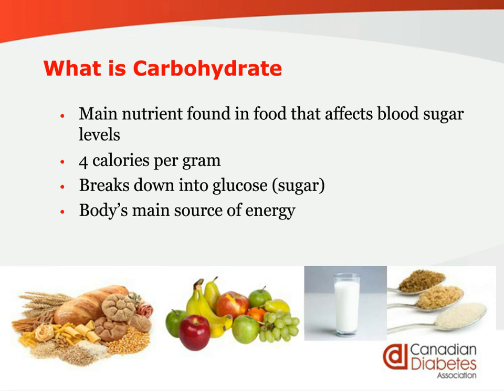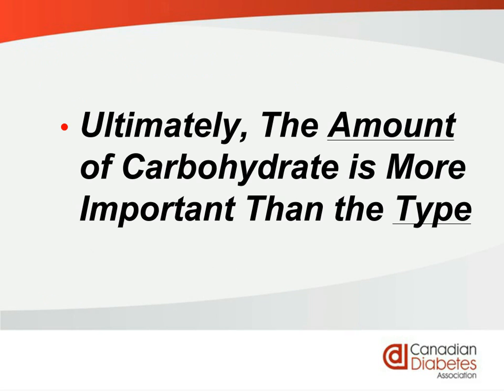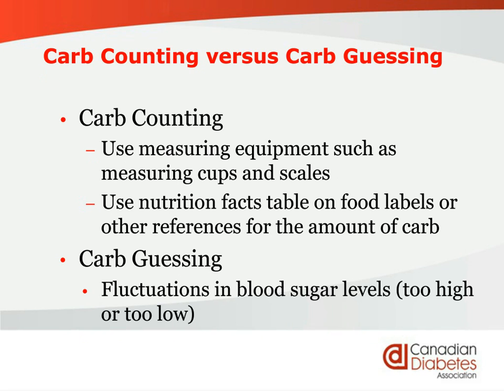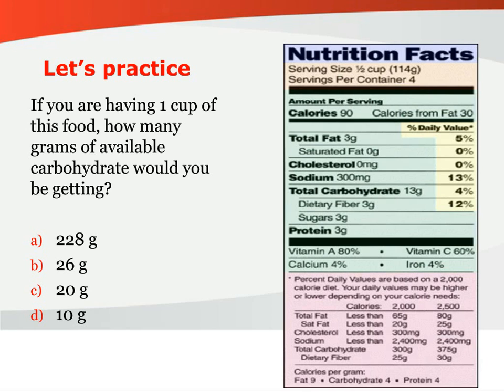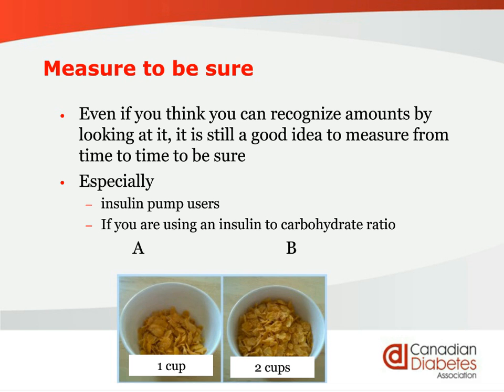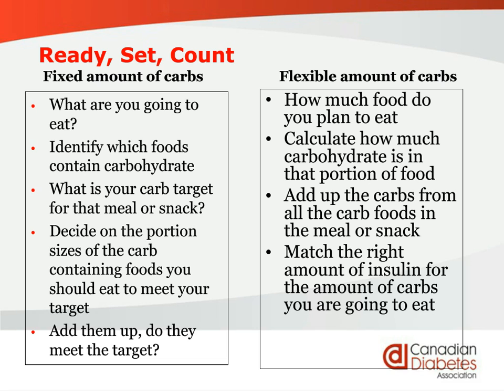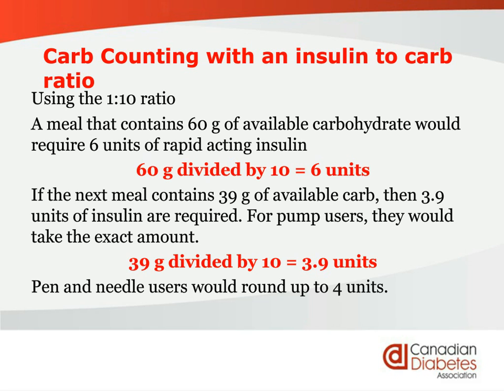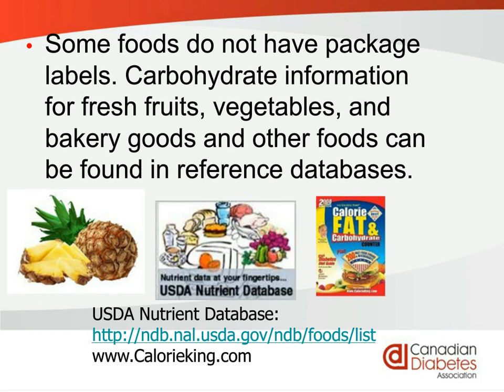Tips for Carbohydrate Counting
Interested in different approaches to meal planning to help manage your blood sugar levels? Carbohydrate counting is a flexible solution for planning your meals. This webinar is intended to help people with diabetes understand what carb counting is, what the difference is between basic and advanced carb counting, why you will want to learn how to count carbs and, prepare to discuss these options with your healthcare team.